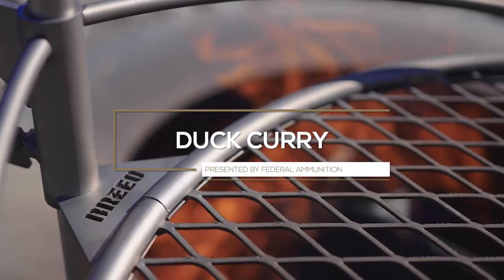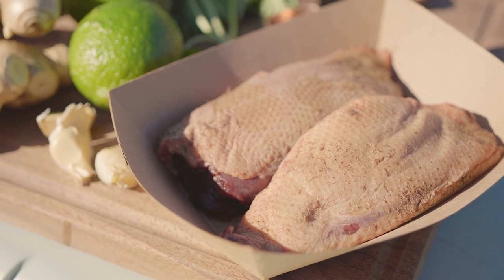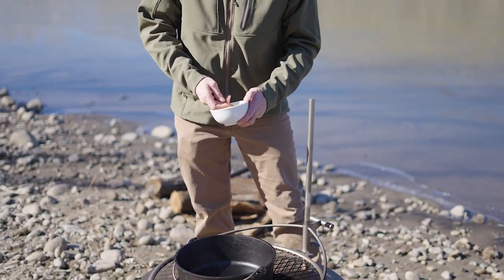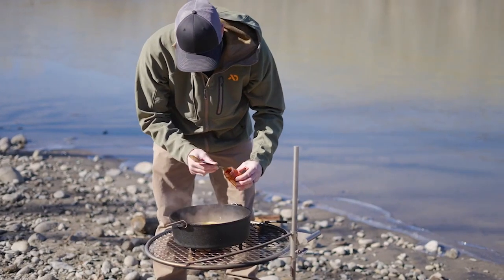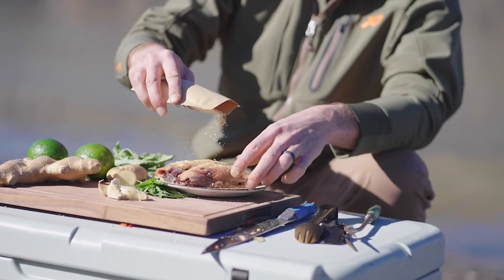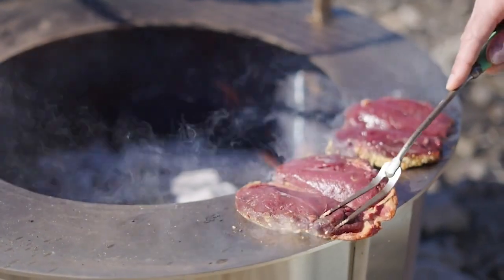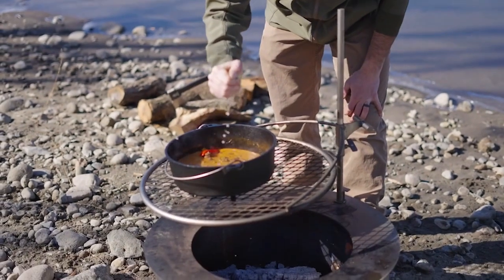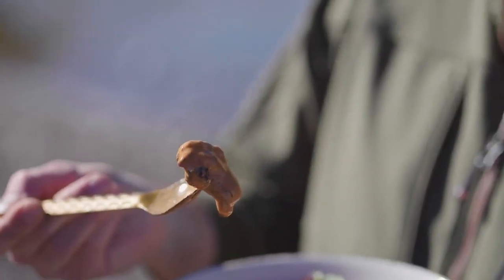Duck Curry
For those that say they don’t love duck, you’ve never had it like this! Take your waterfowl to the next level with this sweet, nutty, and always craveable duck curry that is sure to warm their hearts and get everyone asking for more.